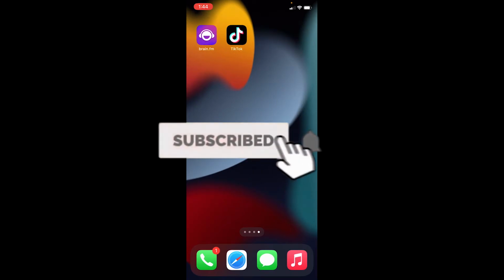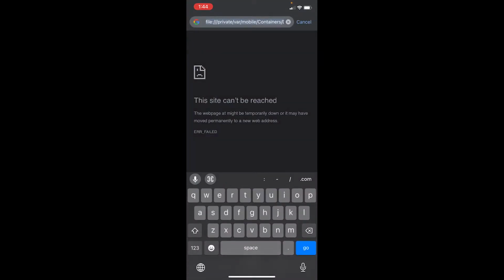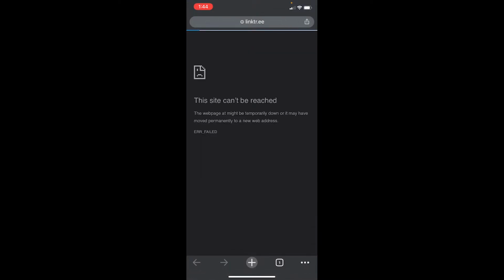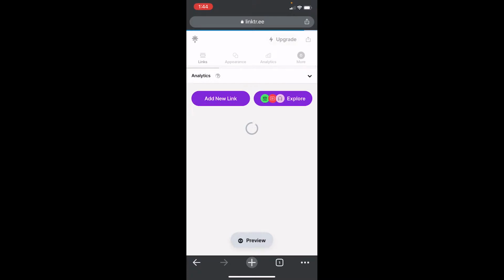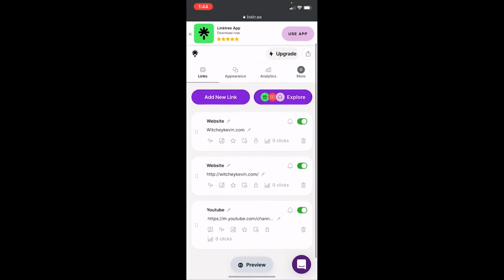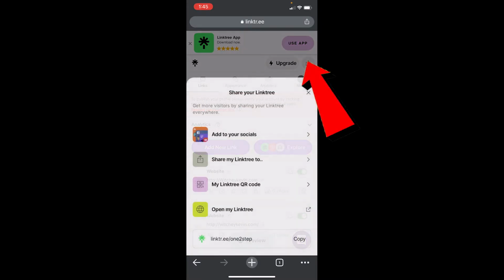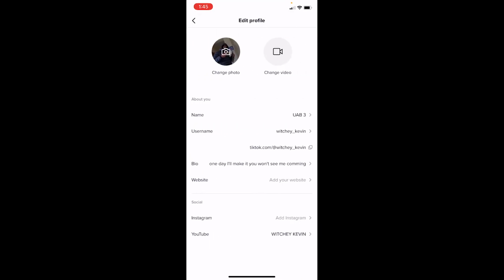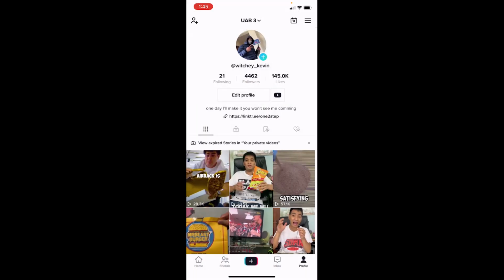TikTok: How to Use Linktree for Tiktok | Linktree on TikTok Usage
This video walks you through the step-by-step process of how to use linktree for TikTok. Watch the video till the end and learn the steps in detail. Once all the links you want to add are over here what you can do is go to tiktok and click on edit profile. Under edit profile, there should be a website. You can name this link whatever you want, so I'm going to name it "Website". Okay, so linktree.com is the official website.